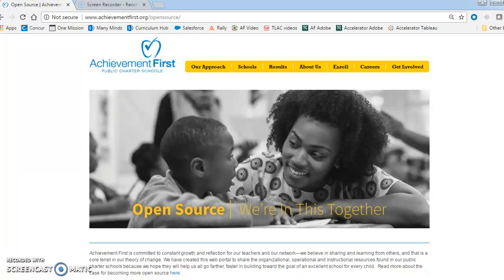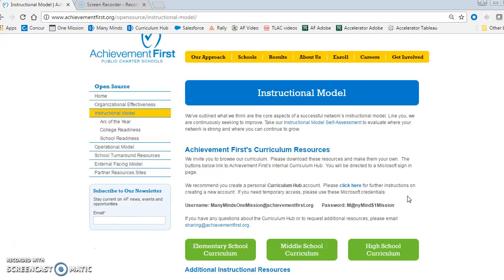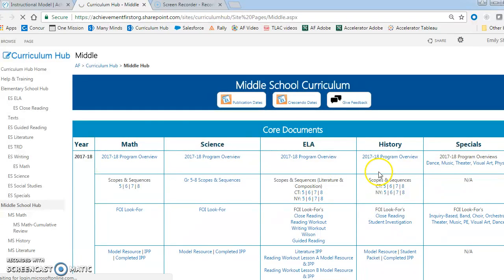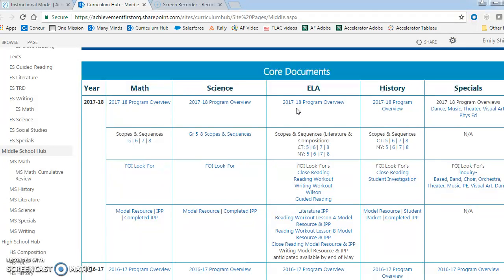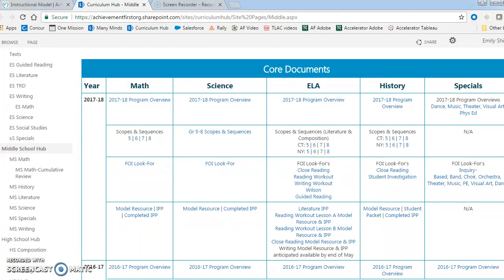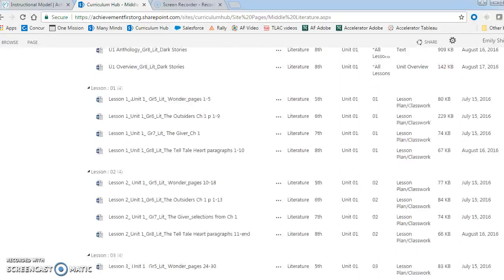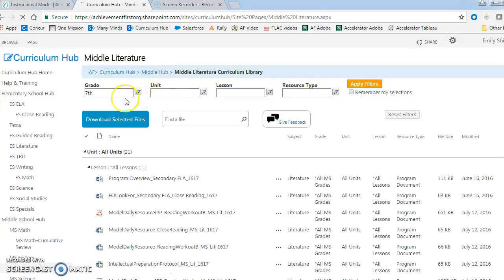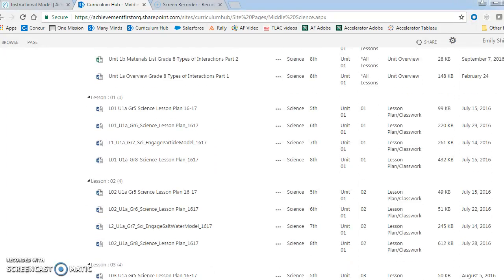Open Source How To 2.0